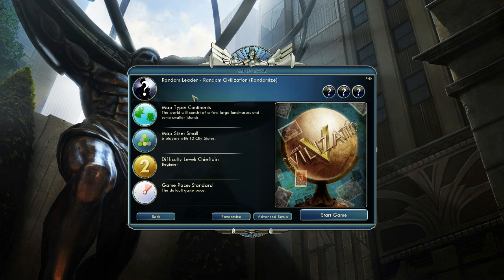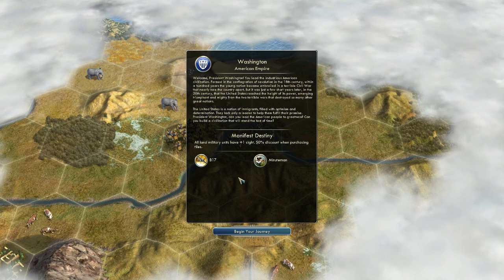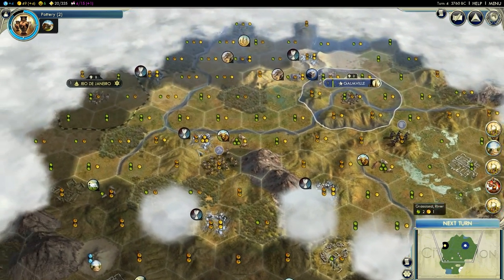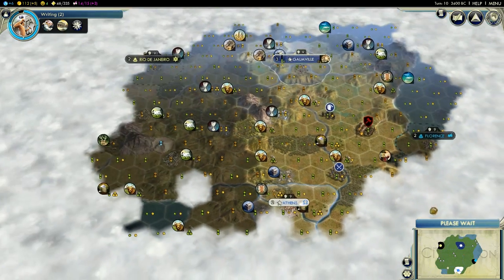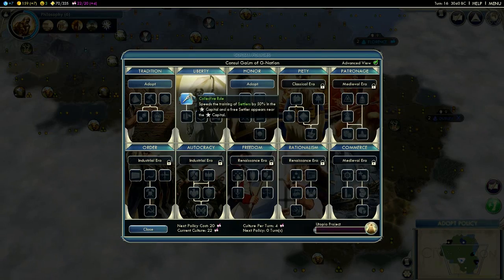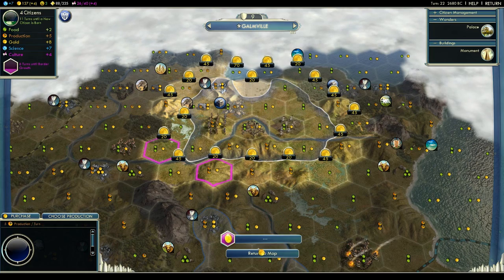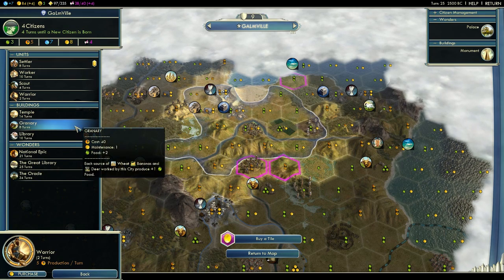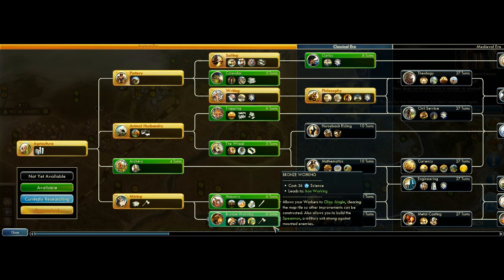[1] Dominating the World w/ GaLm (Let's Play Sid Meiers Civilization V)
"What is Civilization V?"
"Sid Meier's Civilization V is a 4X video game in the Civilization series developed by Firaxis Games, released on Microsoft Windows in September 2010, OS X on November 23, 2010, and Linux/SteamOS on June 10, 2014.

In Civilization V, the player leads a civilization from prehistoric times into the future on a procedurally generated map, achieving one of a number of different victory conditions through research, exploration, diplomacy, expansion, economic development, government and military conquest. The game is based on an entirely new game engine with hexagonal tiles instead of the square tiles of earlier games in the series. Many elements from Civilization IV and its expansion packs have been removed or changed, such as religion and espionage (although these were reintroduced in its subsequent expansion). The combat system has been overhauled, removing stacking of military units and enabling cities to defend themselves by firing directly on nearby enemies. In addition, the maps contain computer-controlled city-states as non-player characters that are available for trade, diplomacy and conquest. A civilization's borders also expand one tile at a time, favoring more productive tiles, and roads now have a maintenance cost, making them much less common. The game features community, modding, and multiplayer elements."